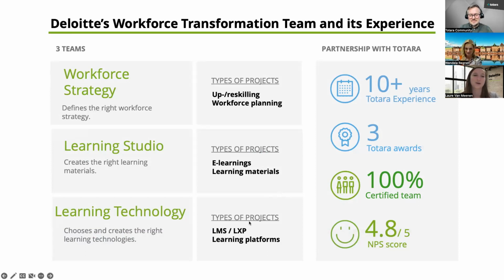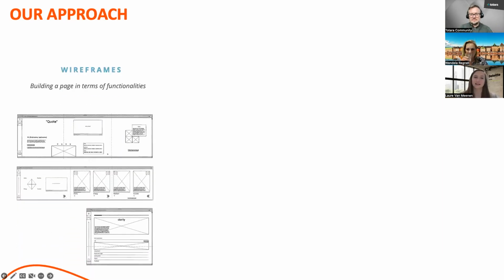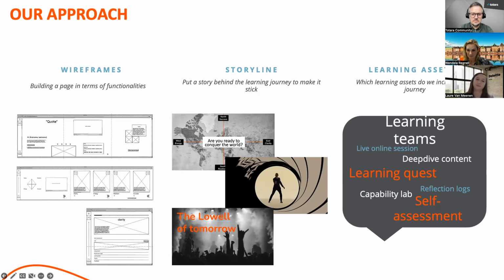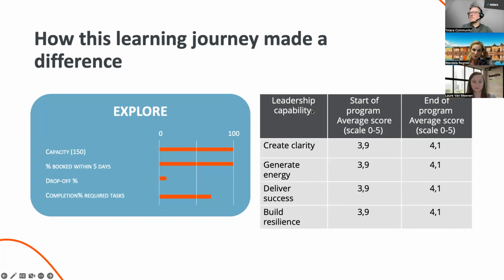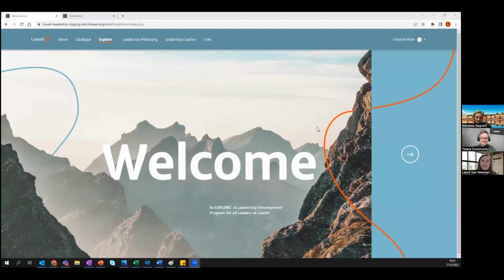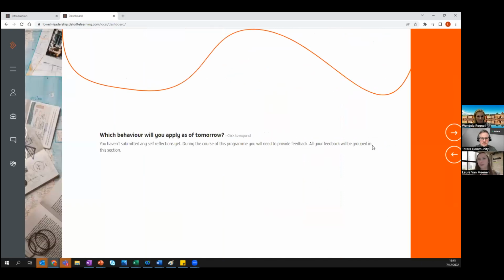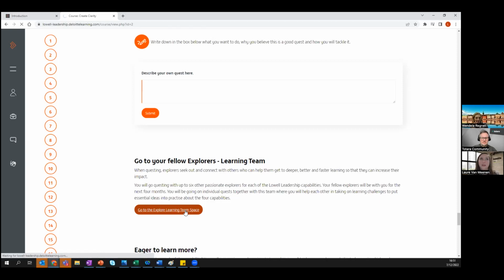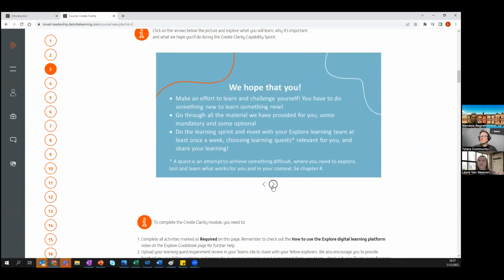A leadership development quest behind the scenes with Lowell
Lowell is one of Europe’s largest credit management companies with a mission to make credit work better for all.

Lowell has a strong vision for a ‘one company, one culture’ organisation. To achieve this vision, Lowell wanted to upskill the 520 leaders across the organisation.

In this webinar recording we go behind the scenes and:

- Learn how Lowell joined forces with Deloitte to create the Explore program. A single place of truth for all leaders looking to develop their skills.

- See how the Explore program is themed as a blended learning journey.

- Review how the Explore program has been built.  This includes self-assessment, seminars, capability labs, and ‘quests’ which take place in the workplace.

As well as understanding how Deloitte and Lowell have created a truly unique learner experience, the webinar recording focuses on how the teams created a comprehensive communications package, including promotion on the intranet, Facebook Workplace, sessions with executives, sponsorship from their 60 top leaders, posters and more to ensure the success of the platform.